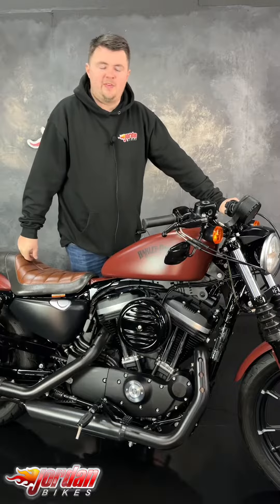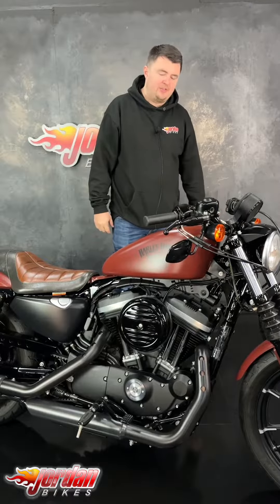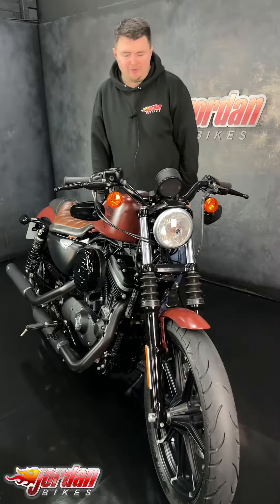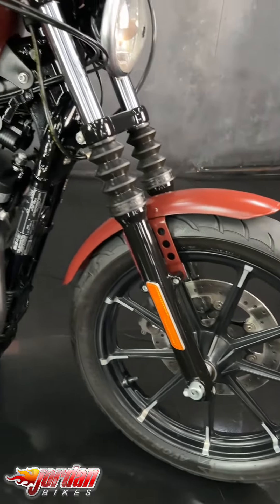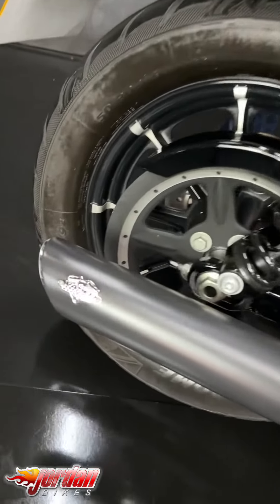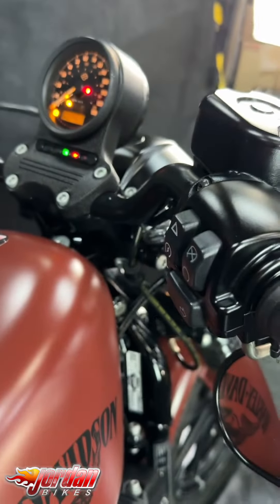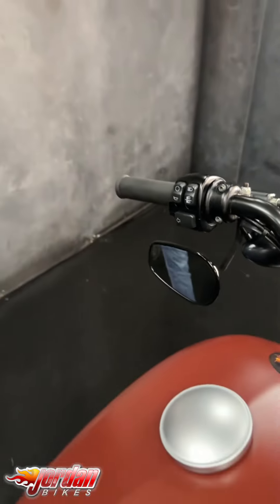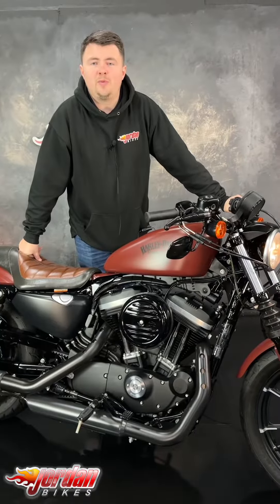JORDAN BIKES- For Sale, Harley Davidson Sportster 883 Iron ABS, 2018 18 plate, 4574 miles, £7290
For Sale, Harley Davidson Sportster 883 Iron ABS, 2018 '18' plate with only 4574 miles on the clock. This is a stunning looking bike in excellent condition, and comes with some great extras. The 883 Sportster is one of the most popular cruisers on the market being great fun to ride with bags of road presence, offer superb value for money, and they come with ABS & keyless ignition as standard. This bike comes with some great sounding Vance and Hines exhausts and a lovely Roland Sands Design custom seat. Yours for only £7290